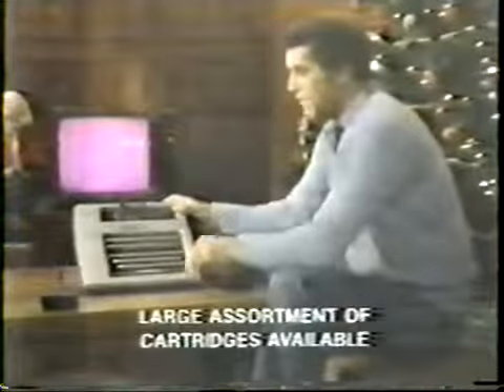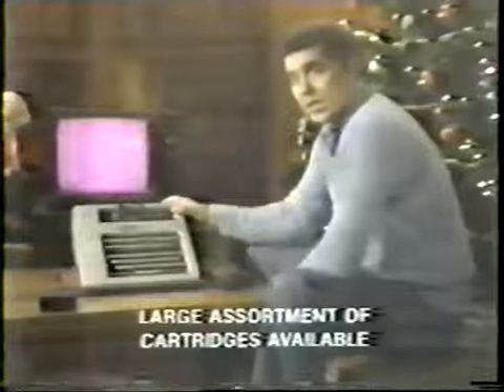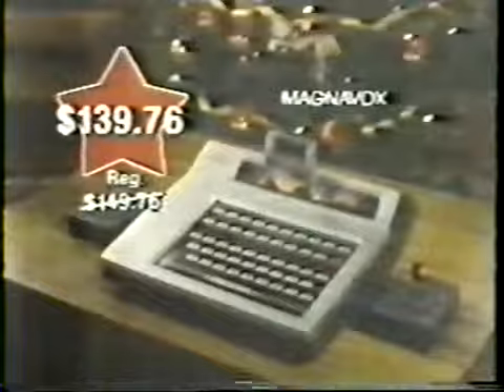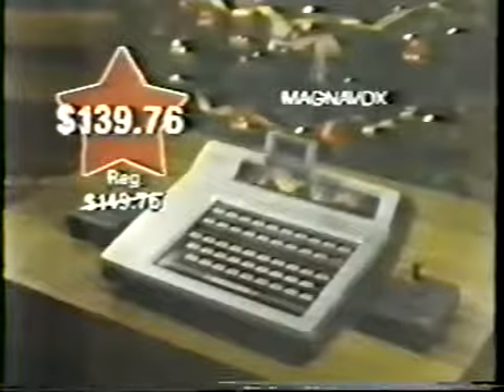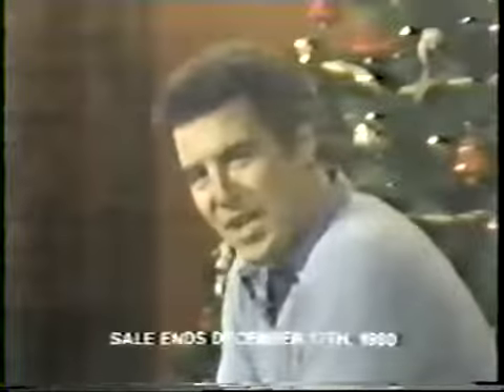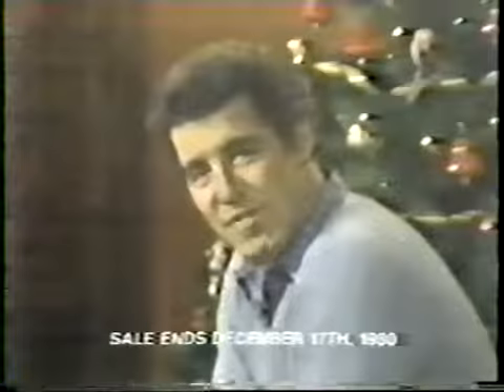Magnavox Odyssey2 system commercial - McDades The Catalog House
In 1978, Magnavox, now a subsidiary of North American Philips, released the Odyssey², its new second-generation video game console, and a significant improvement over the original Odyssey system. Unlike any other system at that time, the Odyssey² included a full alphanumeric membrane keyboard, which was to be used for educational games, selecting options, or programming.

The Odyssey² used the standard joystick design of the 1970s and early 1980s: the original console had a moderately-sized silver controller, held in one hand, with a square housing for its eight-direction stick that was manipulated with the other hand. Later releases had a similar black controller, with an 8-pointed star-shaped housing for its eight-direction joystick. In the upper-left corner of the joystick was a single 'Action' button, silver on the original controllers and red on the black controllers. The games, graphics and packaging were designed by Ron Bradford and Steve Lehner. One other difference in these controllers is that the earliest releases of the silver joystick were removable. They could be plugged and unplugged from the back of the unit, while all later silver and all black controllers were hardwired into the rear of the unit itself.

The Odyssey² sold moderately well in the US. Even without third-party developers, by 1983 over one million Odyssey² units were sold in the US alone. The lack of third-party support kept the number of new games very limited, but the success of the Philips Videopac G7000 overseas led to two other companies, Imagic and Parker Brothers, producing games for it. A total of approximately 2 million units were eventually sold.